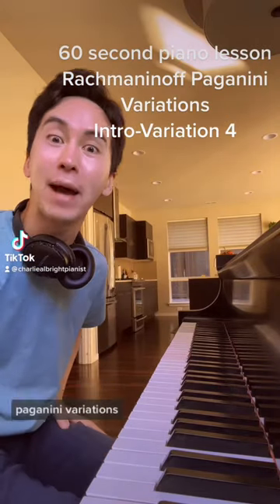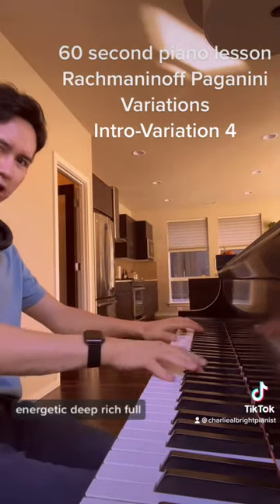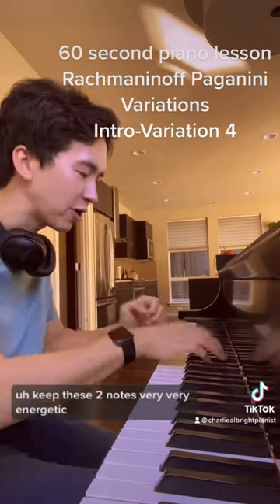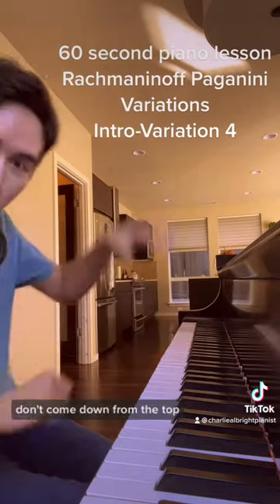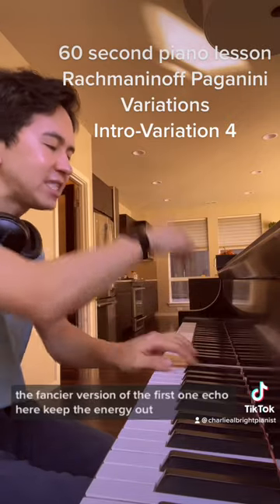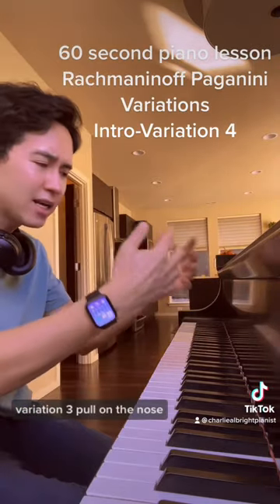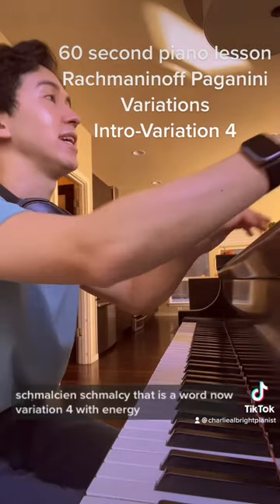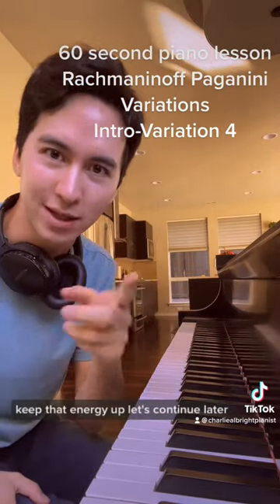Intro through Variation 4